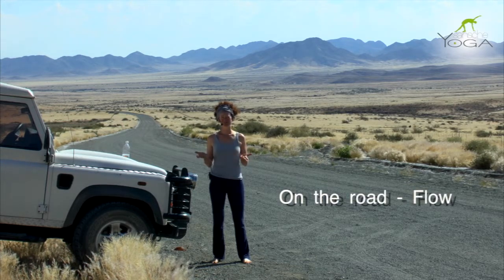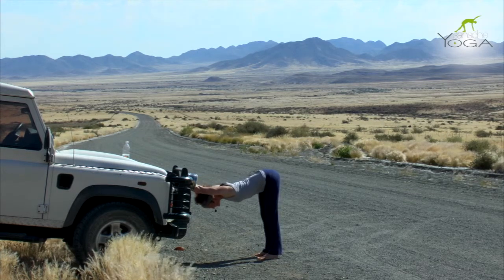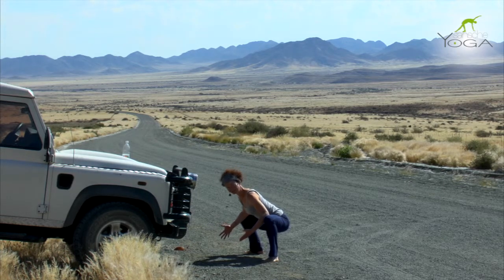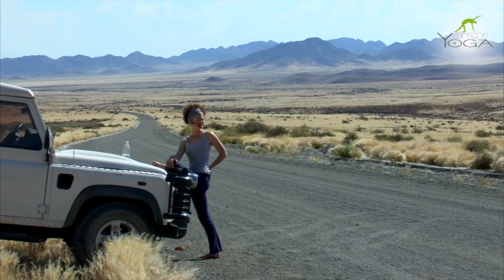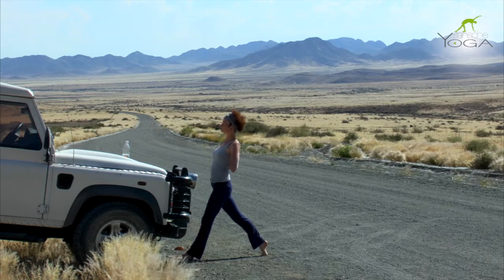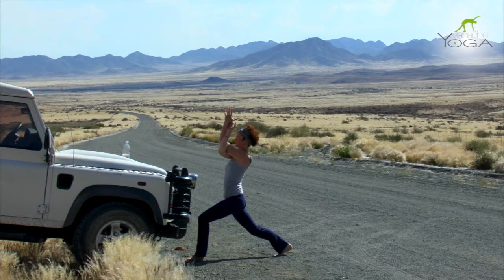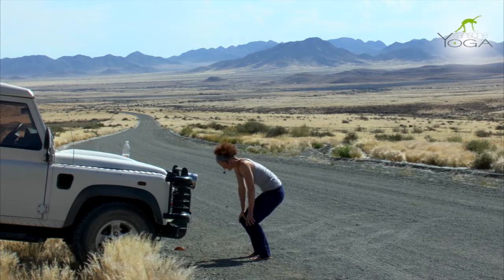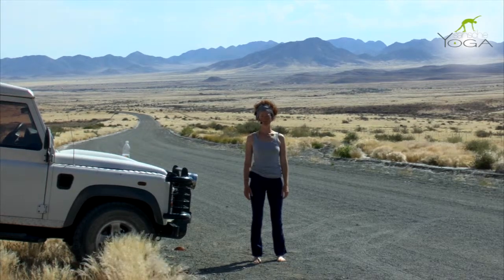On the road! - Flow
I admit that driving through magic Namibian landscape is more inspiring than sitting on your office chair but the effects on your body can be similar. Shoulders schlump, the spine collapses and the legs go numb.
This standing sequence is meant to do something about it! If you feel like you've been sitting enough and want the circulation to get back into your hips and legs, then hit play!

Props: a table